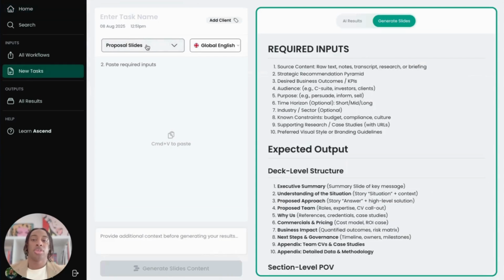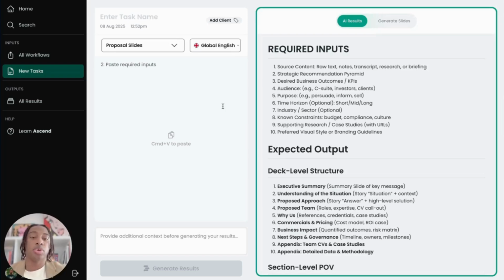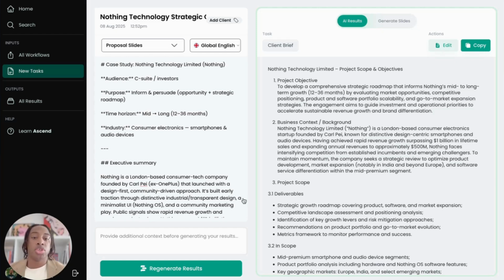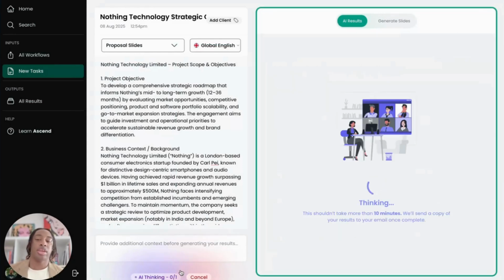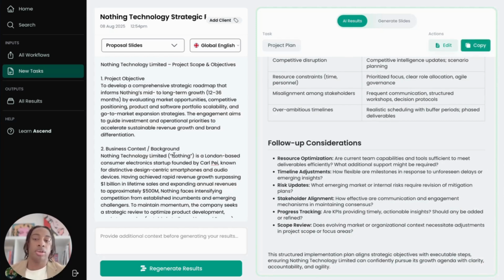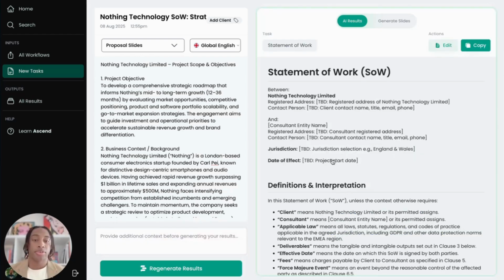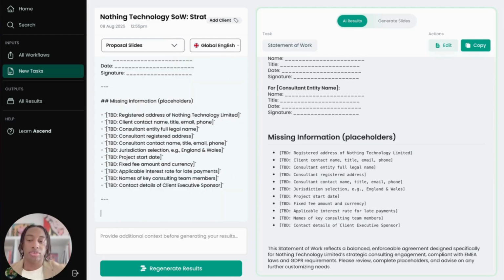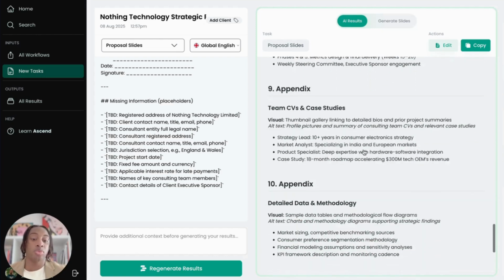How to Create a Client Proposal with Ascend AI Strategy Assistant – Step-by-Step Guide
Presented by Ascend AI Founder Jeffrey Davis, this tutorial shows you exactly how to create a polished, client-ready proposal in minutes using the Ascend AI Strategy Assistant.

In this video, you’ll learn how to:
- Generate a complete proposal using AI
- Customize the content to fit your client’s needs and industry
- Ensure clarity, persuasiveness, and professional formatting

Chapters:
0:00 – Introduction
0:35 – Starting a New Proposal
2:05 – Customizing Proposal Sections
4:15 – Reviewing and Editing Content
6:00 – Exporting the Final Proposal